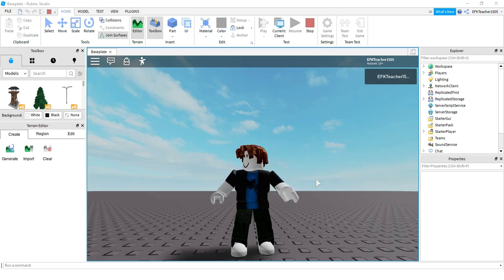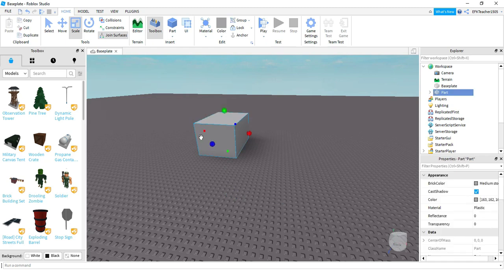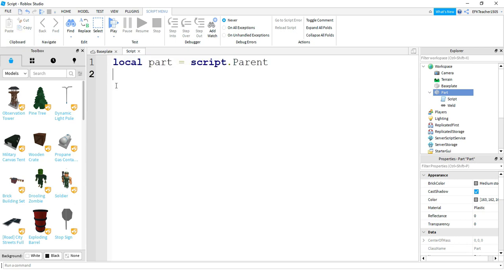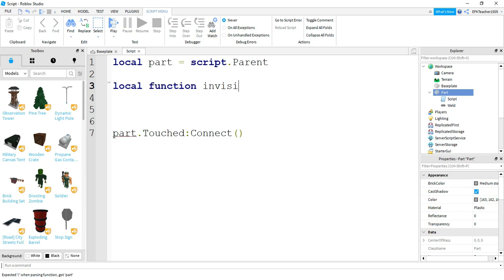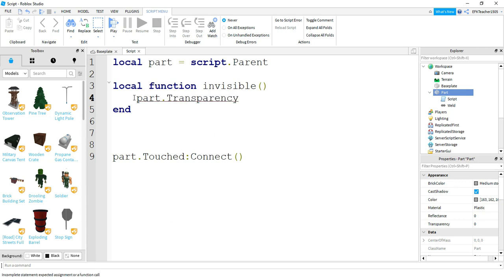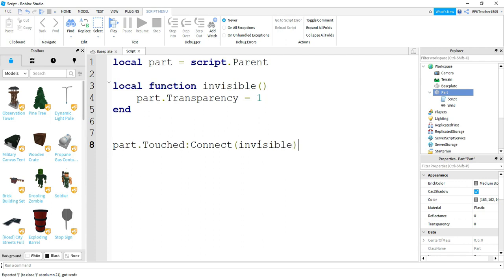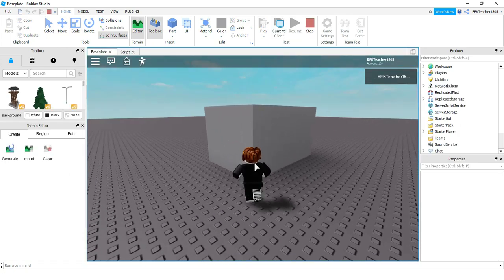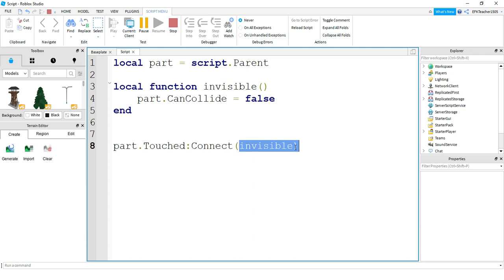Roblox Studio Tutorial: Touch Events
In this video I show you how to add a touch event onto a part to cause something to happen when that part is touched by a player. Great for changing parts color, turning parts invisible, or walking through walls!